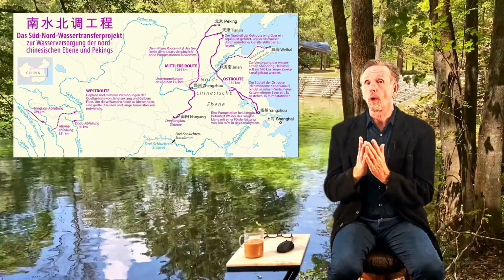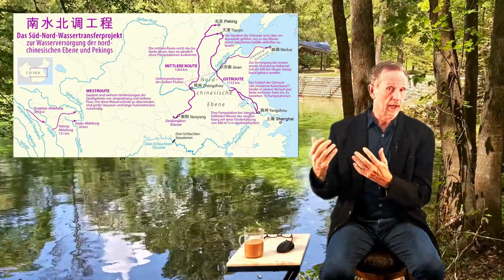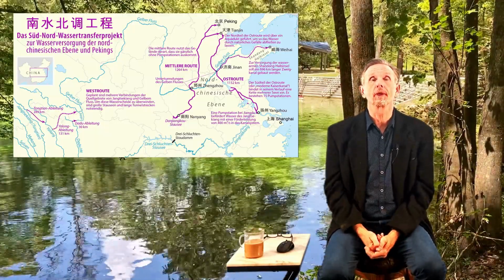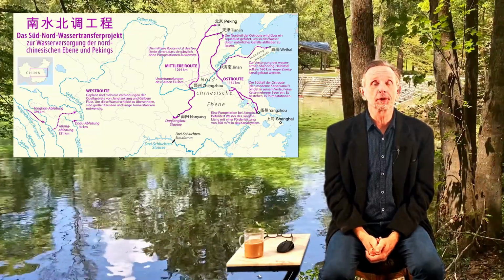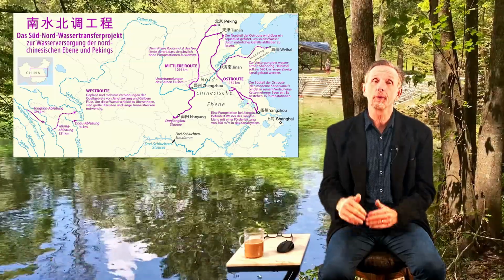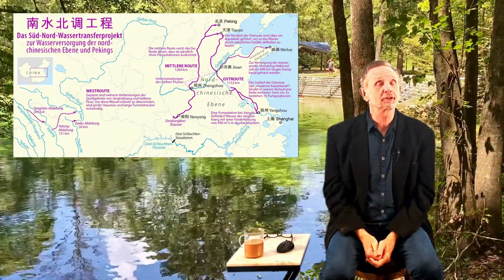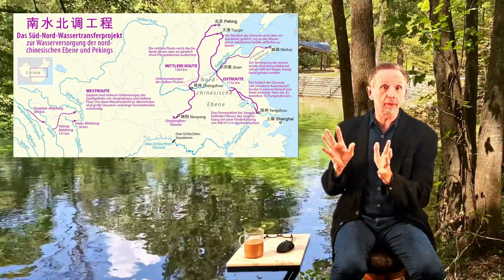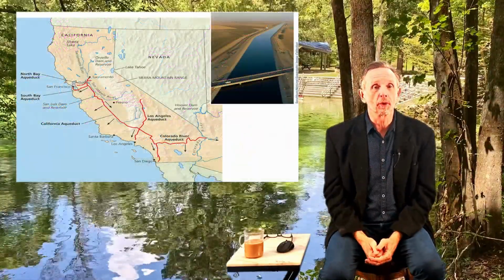APES Chapter 13.4 Water Transfers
0:00 Water Transfer USA and China
3:04 The Aral Sea Disaster
7:36 Other ideas

APES Chapter 13.4 Water Transfer virtual lecture. This lecture addresses getting freshwater from here to there. Freshwater is adequate for the population, but it is not distributed evenly. So how do we get it from where it is to where we want it?